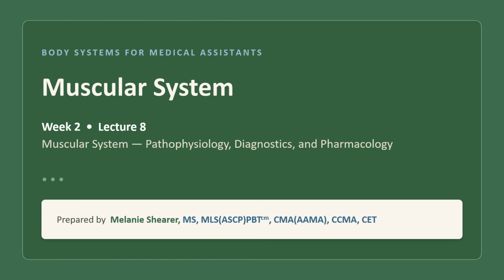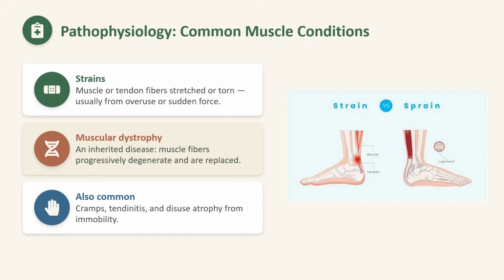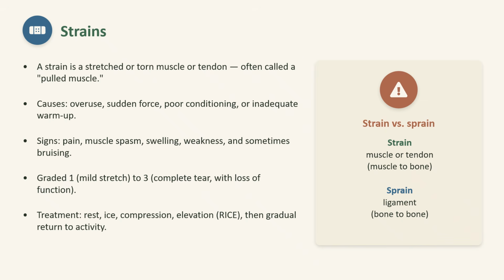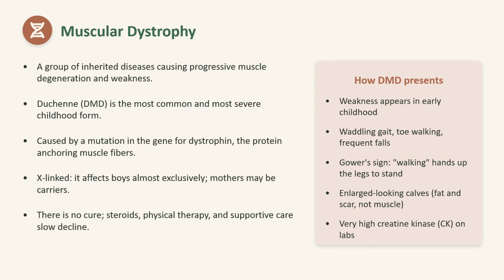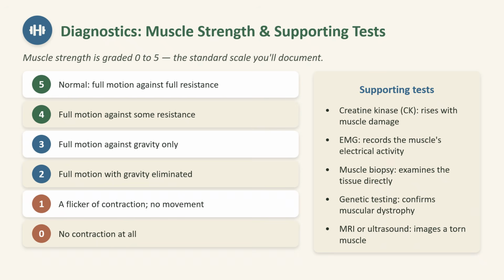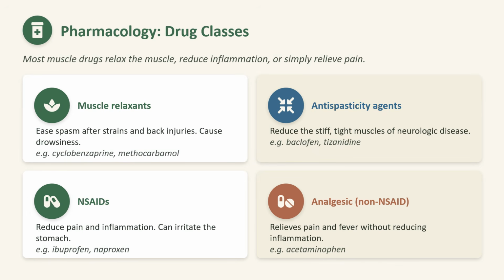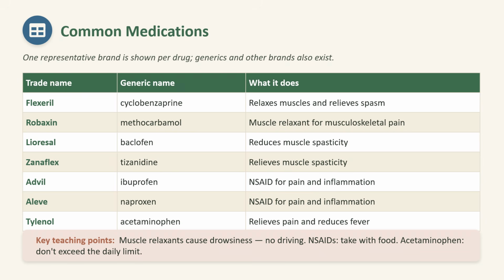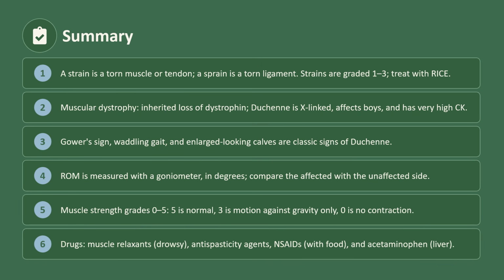Muscular System Pathophysiology, Diagnostics and Pharmacology for Medical Assistants